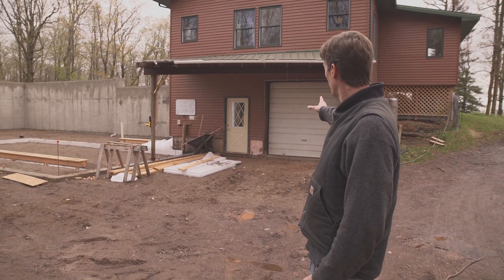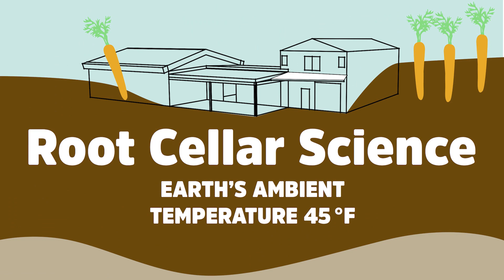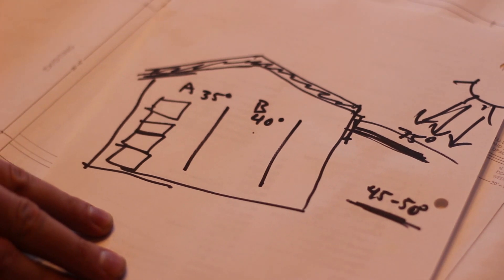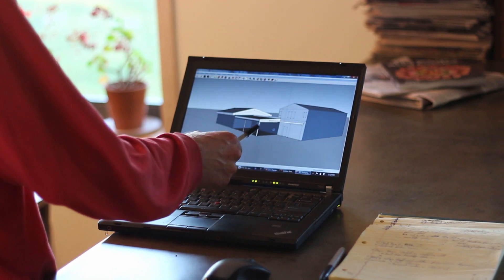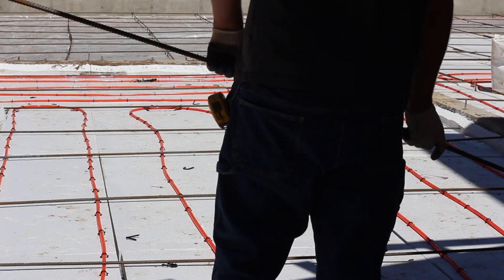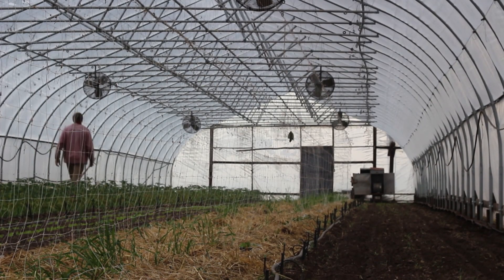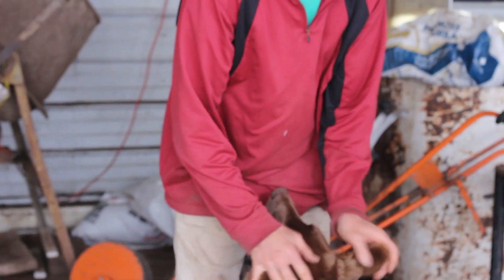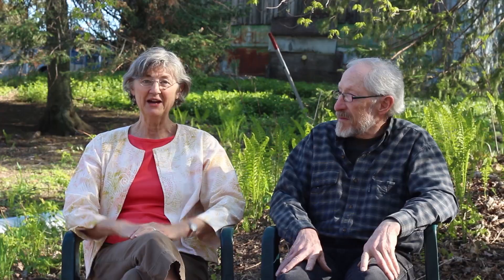Food Farm: Building a Better Root Cellar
Here in northern Minnesota, root cellars have always been a great way to store vegetables throughout our long winters. Now the Food Farm in Wrenshall, Minnesota is building a state-of-the-art root cellar for the 21st century to store more vegetables for even longer periods of time to feed the entire Lake Superior region. But they need to your help to make it happen. Watch this video to learn more about how they're planning to do it. You can also visit foodfarm.us and take a look at their open source plans to build a root cellar for farmers in your own community.

Thanks to Happy Tree Productions, Mike Scholtz and New Moon Creative for making this video.